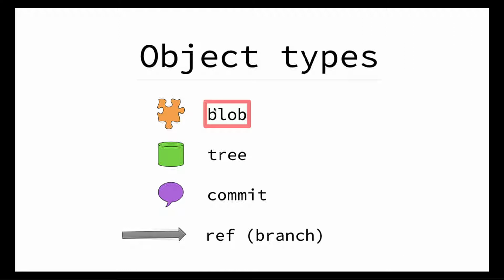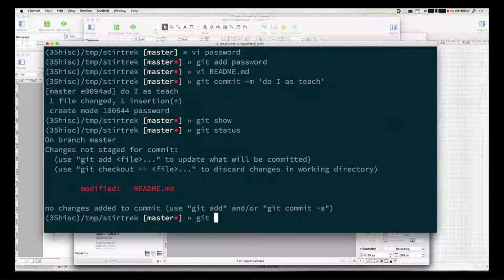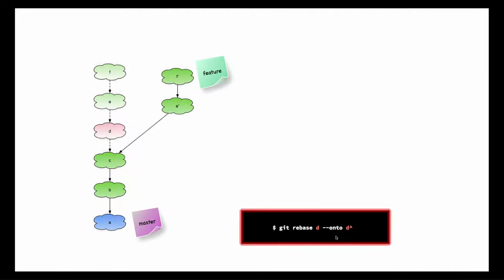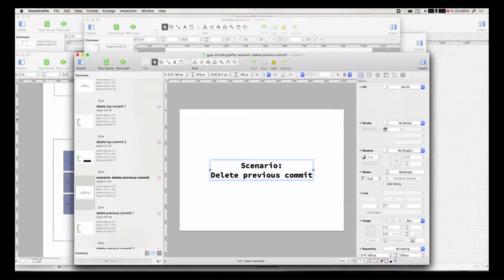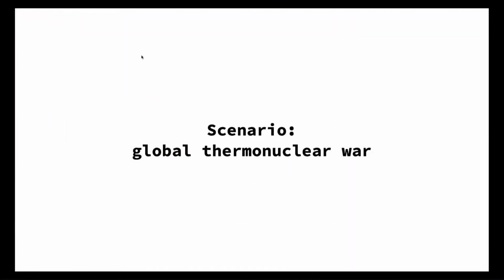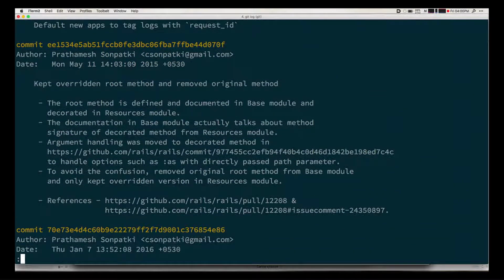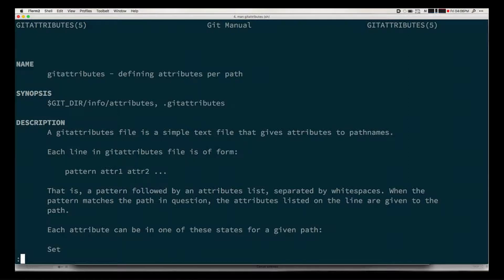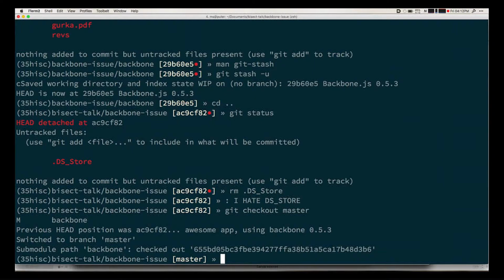Git Gone Wild: How to Recover from Common Git Mistakes - Magnus Stahre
"Oh no! I just typed something into git and now my work is gone! Ahh!" Don't panic. Contrary to popular belief, git is one of the most non-destructive version control systems available. When used right, git never loses any data, and even when misused, chances are very high you can still recover. This talk will present turn-by-turn directions on how to recover from a wide array of common git mistakes, and also provide some workflows to minimize them. Examples include, but are not limited to: * Changing spelling errors in commit messages. * Split commits into multiple commits with logical separation. * Combining multiple commits into one. * Resetting the base commit when you accidentally branch off of the wrong branch. * Recovering from merge conflicts. As well as more advanced topics, such as: * Extracting parts (e.g. sub-directory) of a repository as a new repository. * Merging multiple repositories into one while retaining version history. * Removing confidential data accidentally committed.